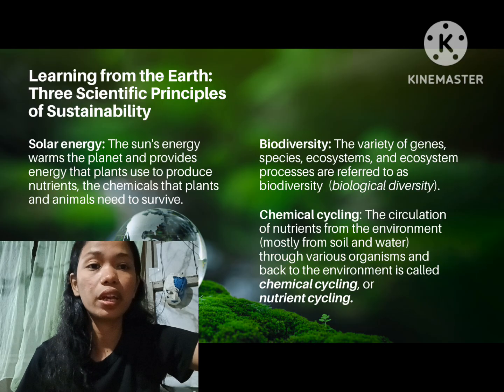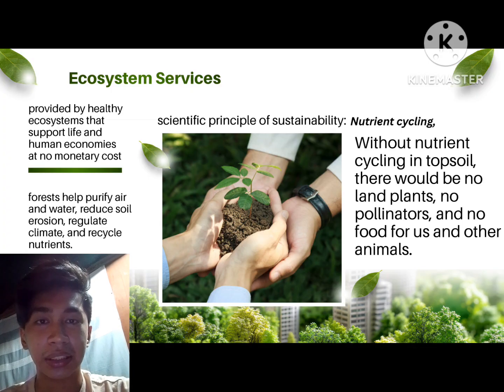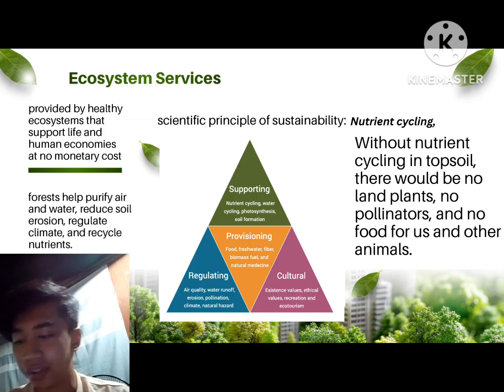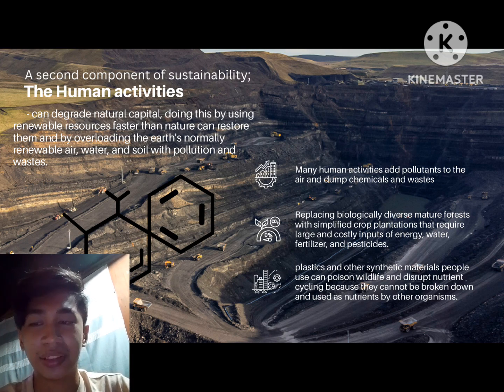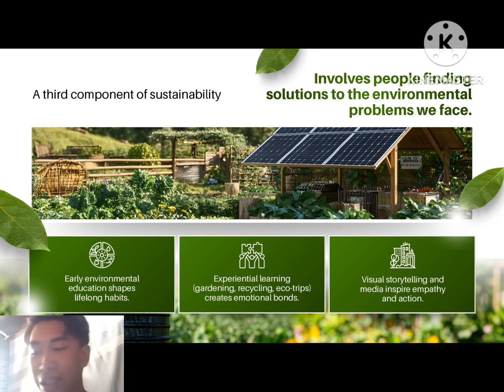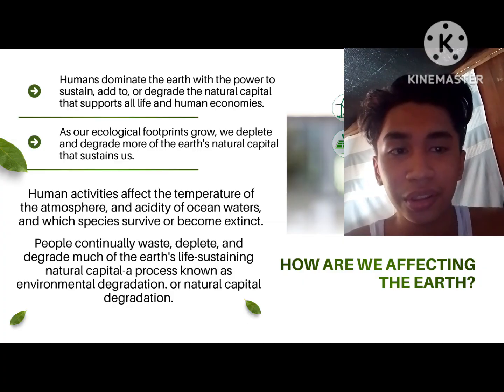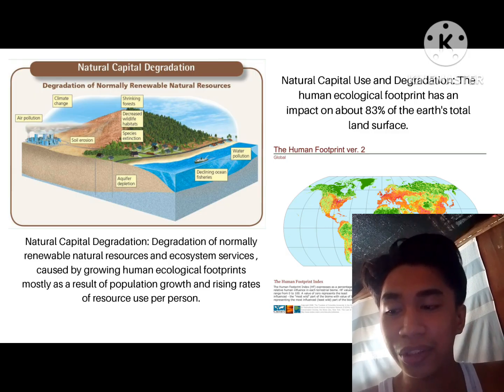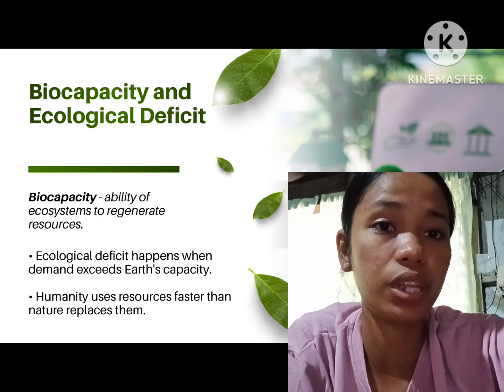Ge7 AI report group 5: The Environment and Sustainability.